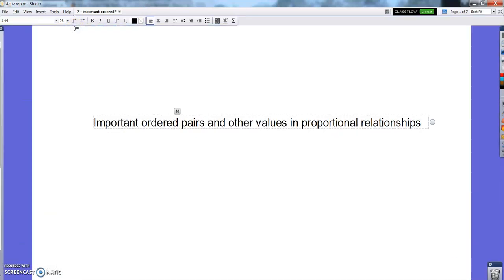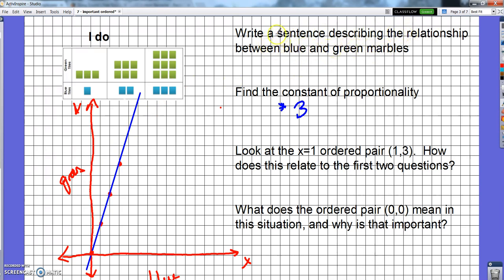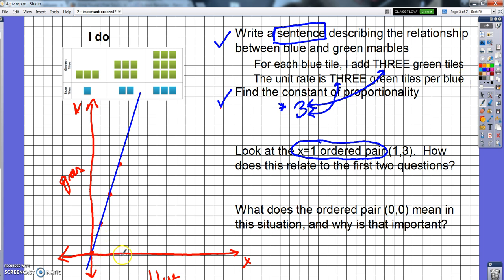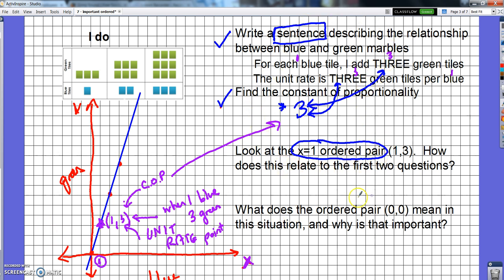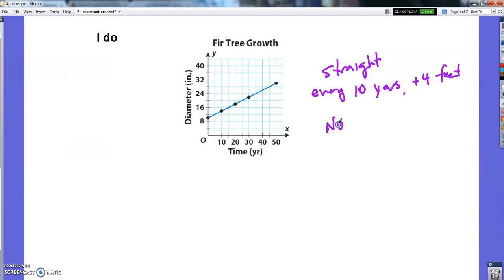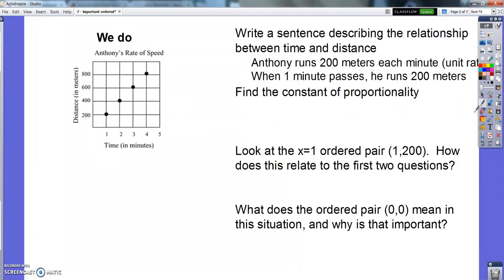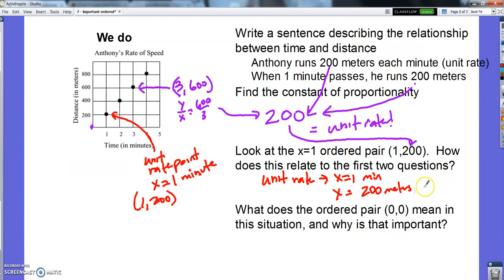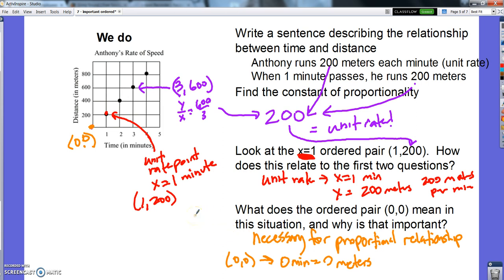7RP Lesson#6 - important ordered pairs and other values in proportional relationships